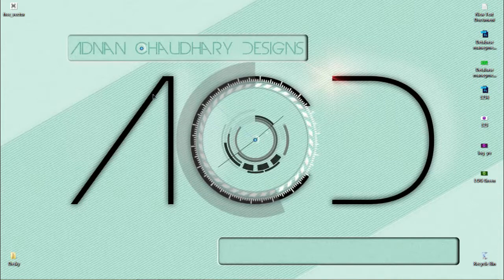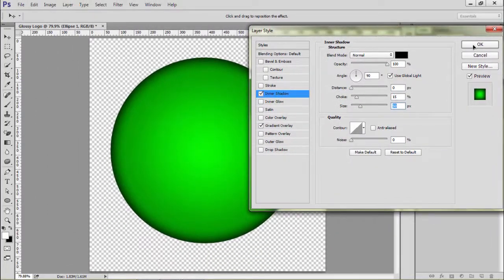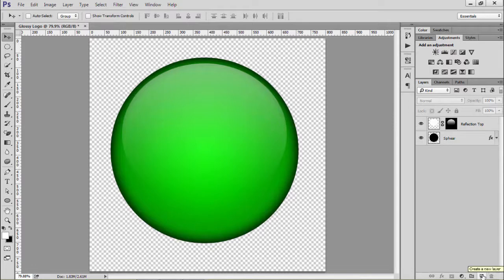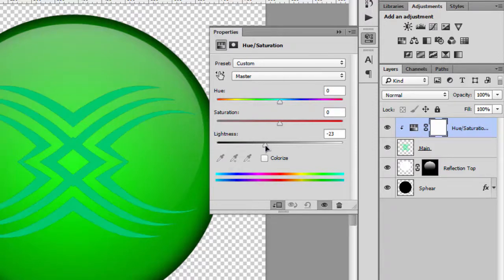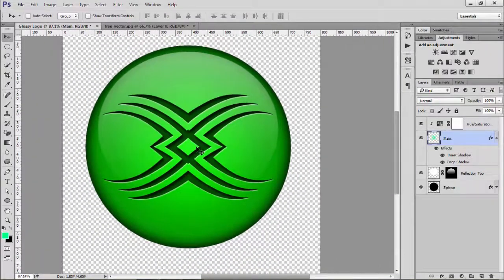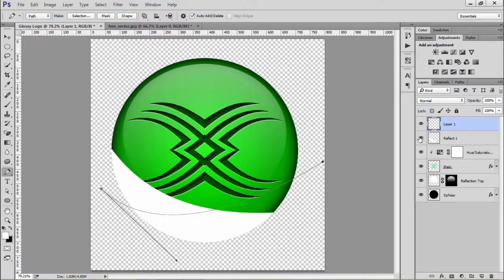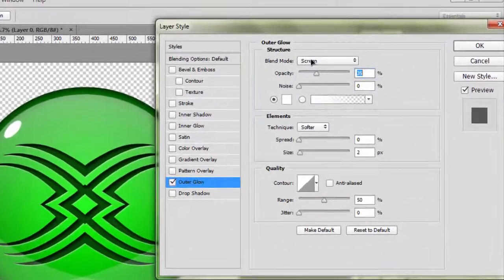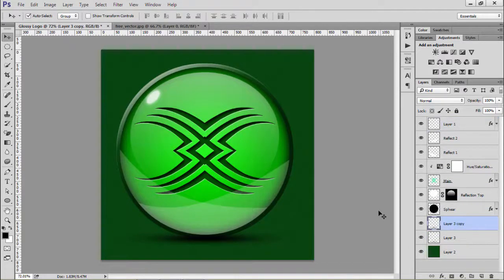Attractive Glossy LOGO Photoshop CC Tutorial | One Shoot Production TV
In this Tutorial we will create an Attractive Glossy logo in Photoshop CC. First of all we will draw a circle .after that we will make it as a sphere then we will give that sphere a reflection and then we will select our logo and give it some blending options to make it Glossy.